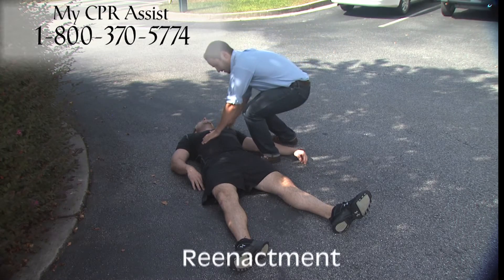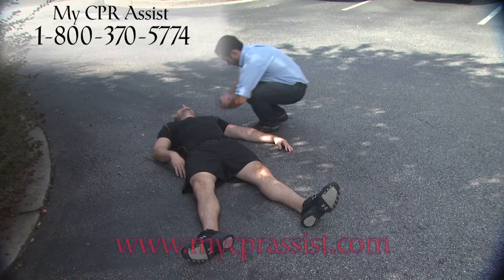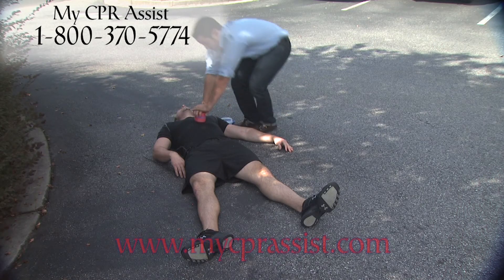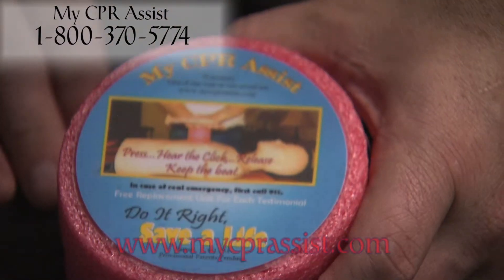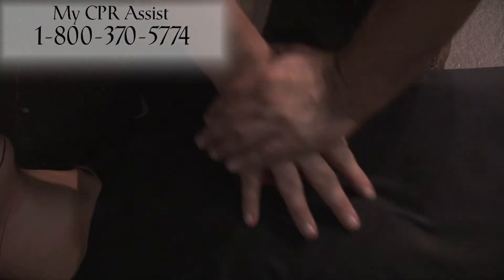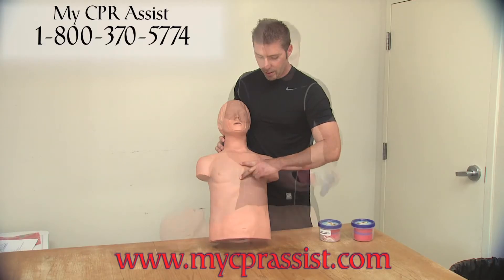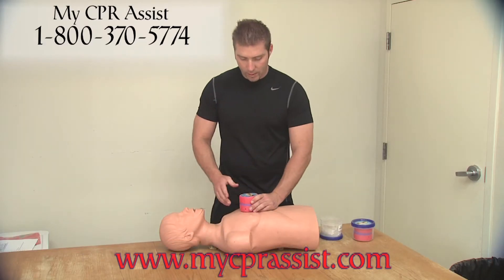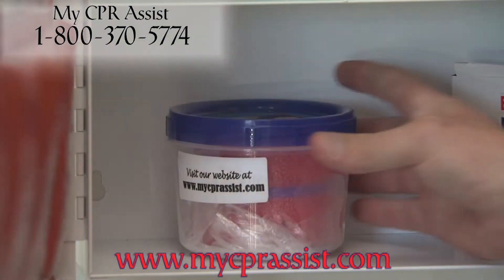My CPR Assist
My CPR Assist commercial.

Shot & Edited: Blake Tuszynski